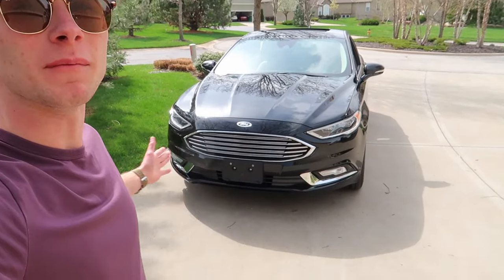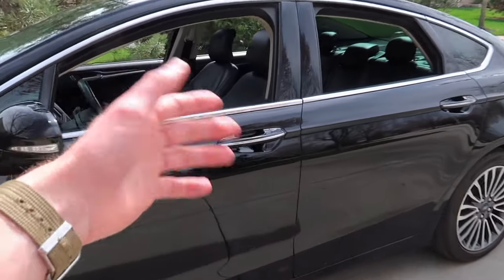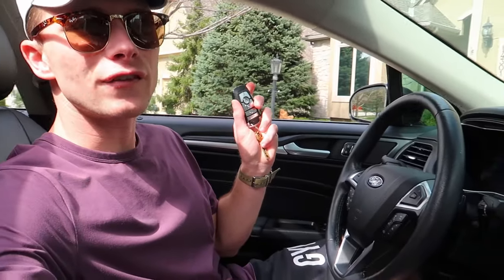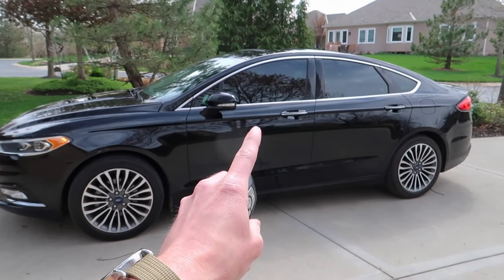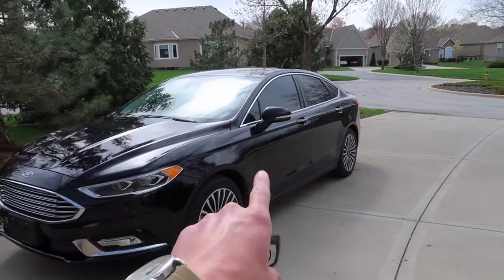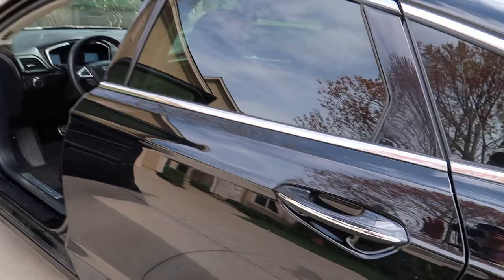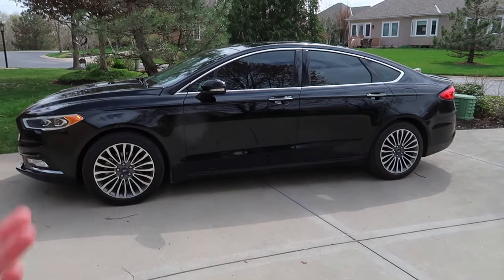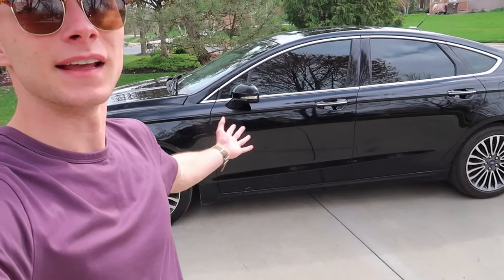5 INSANE FEATURES OF MY FORD FUSION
In this video I go over five cool and strange features of my 2017 Ford Fusion that you may or may not know about.

milesobishop